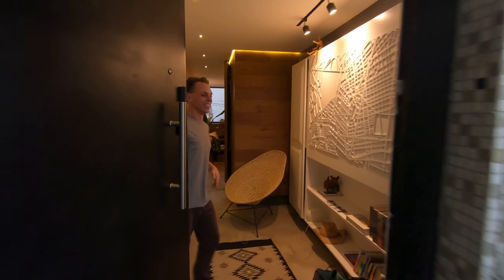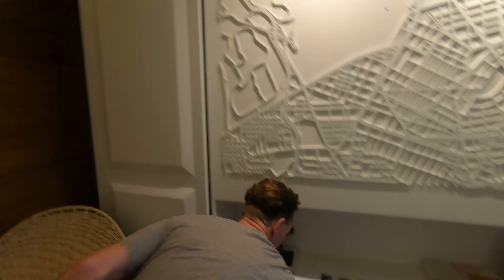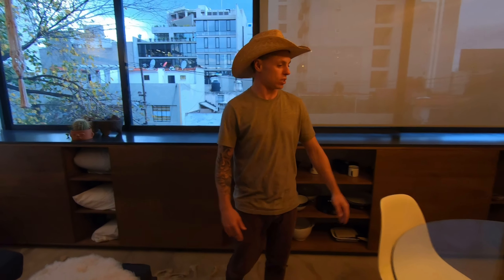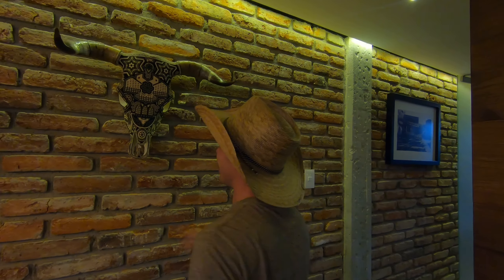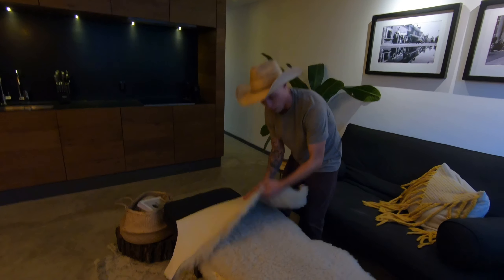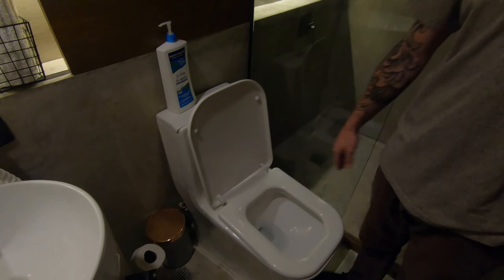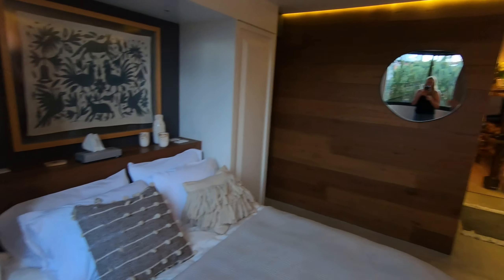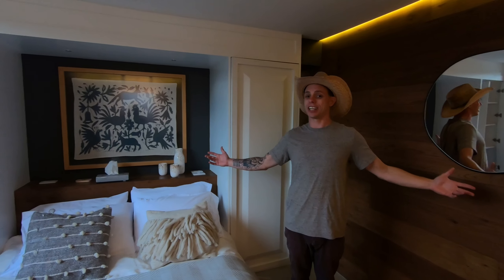Mexico City Air B&B Tour | $60/Night in La Condesa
Check out this tour of our Air B&B in the La Condesa neighborhood of Mexico City! It costs about $60 USD per night and sleeps up to four people. Beautifully renovated and designed by an architect, it's also in a great location between the La Condesa and the Hipodromo areas.

Click to get up to $40 off your next Air B&B